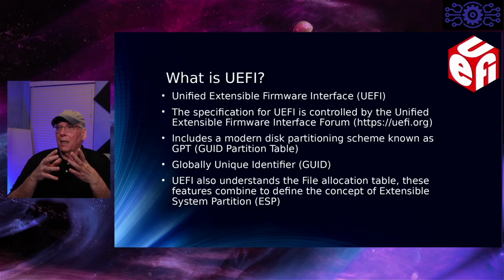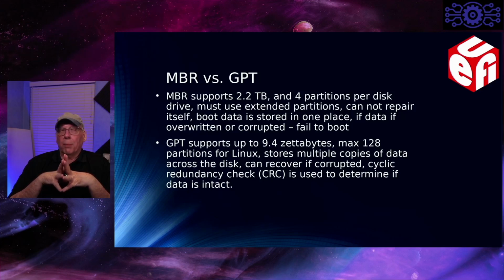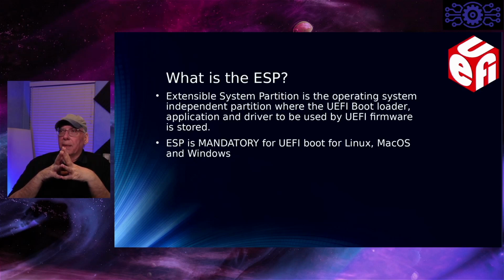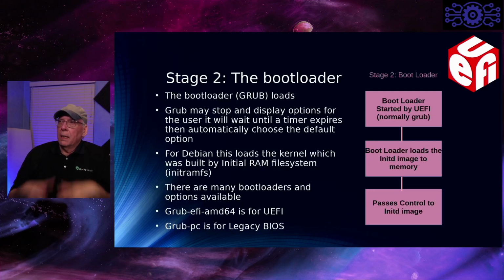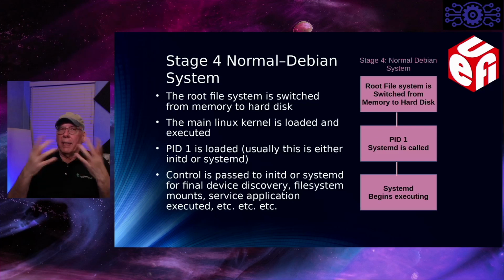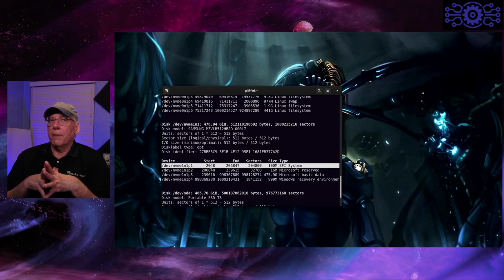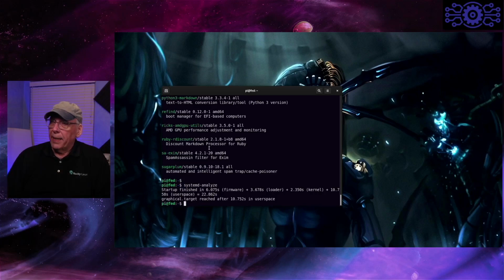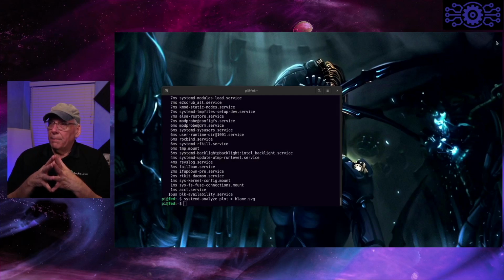Linux Internals: UEFI Boot Stages using Debian 11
Going to use Debian 11 as the example distro to explain how UEFI boot stages work to bring your system online after pressing the power button, as well as a few tools to help you shorten that time.